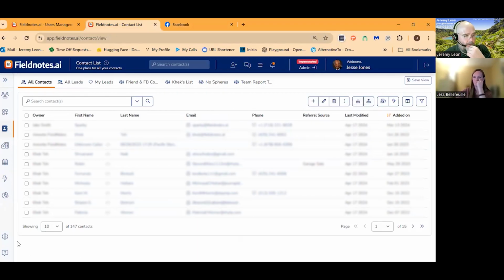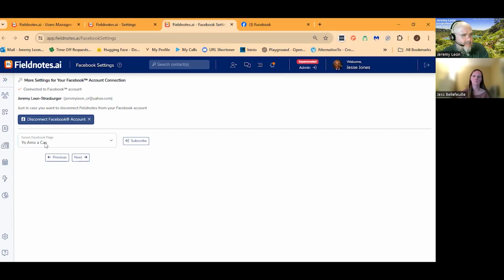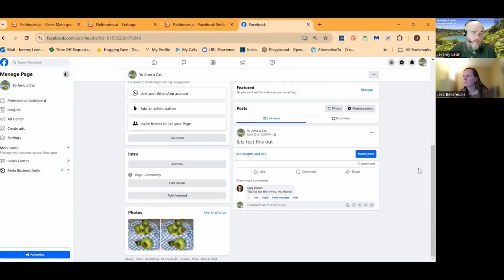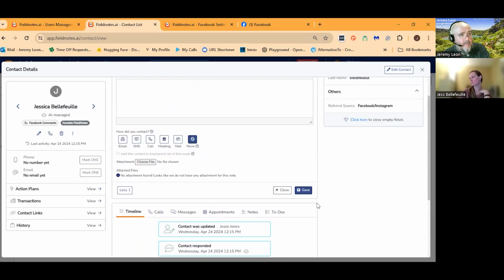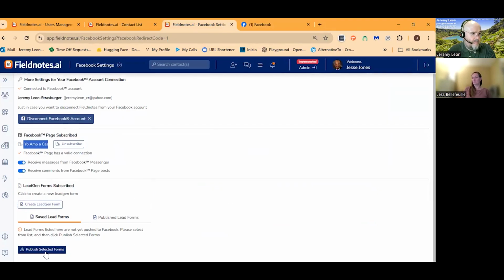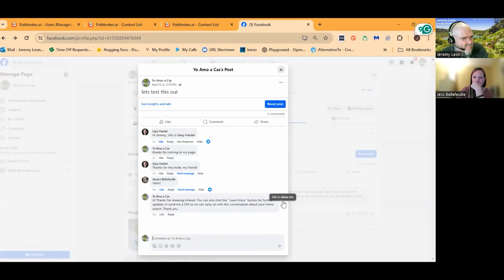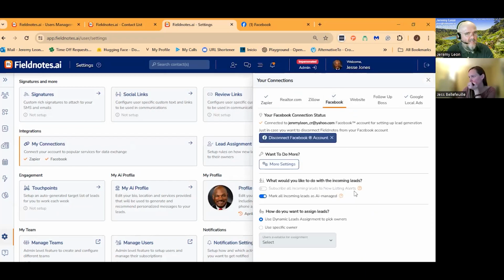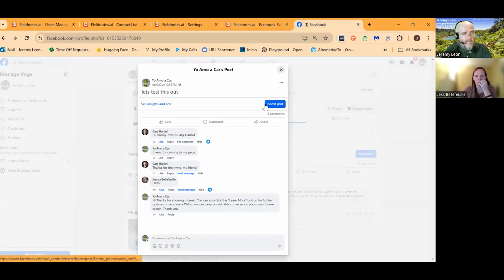📅 April 24, 2024 - Mastering Real Estate Excellence with Fieldnotes Ai CRM 📝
Facebook CRM integration. Engagements to the Contact List. CRM features optimization.

Tinkering with CRM settings for optimizing FB integration. Talks & explanation of CRM features like; Text & Calls and its contact subscription.

Timestamps:
0:00 CRM setup for Facebook use
8:00 FB engagements result added to the CRM contact list
12:46 CRM tinkering & FB integration talks
20:25 Text & Calls feature & its contact subscription explained
If you have any more questions for us…